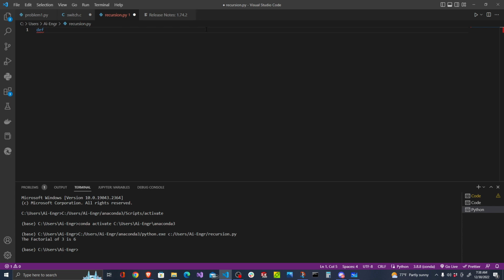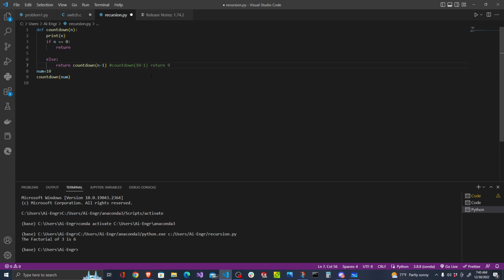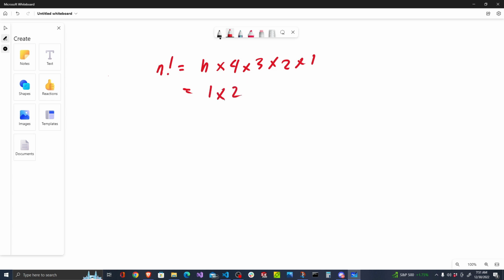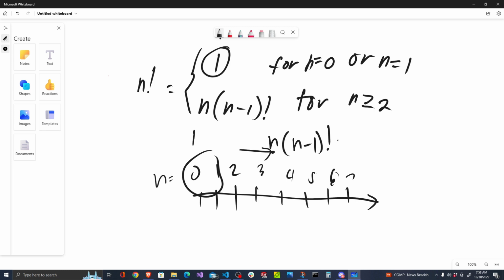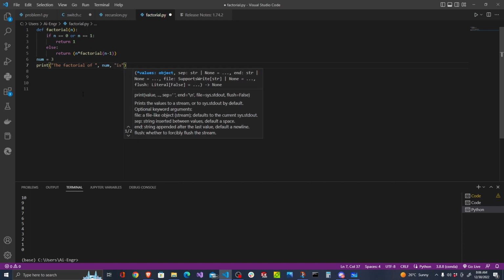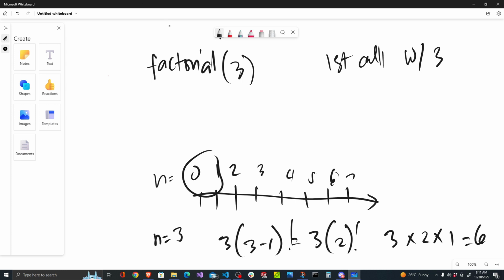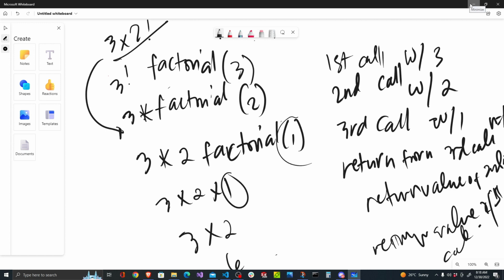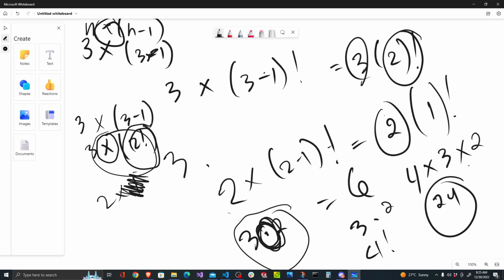How to use PYTHON RECURSION in Python Programming Language?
This tutorial discusses about the Recursive Function or Recursion in Python Programming Language. It discusses the meaning of Recursion and shows examples on how to run or use it in Programming Codes.